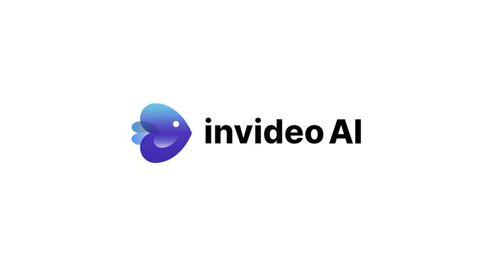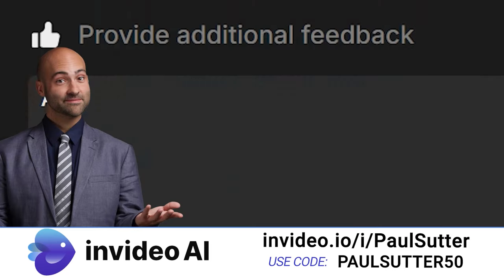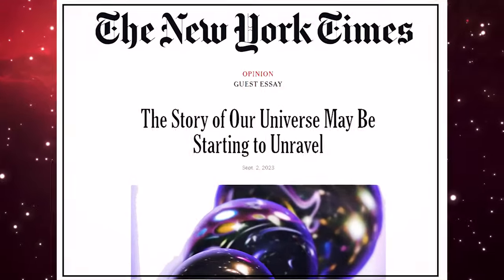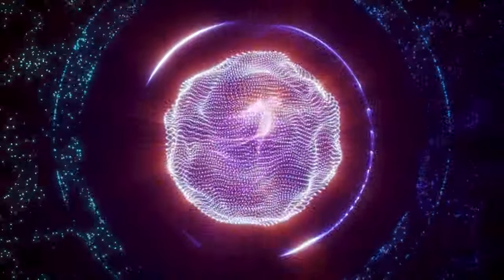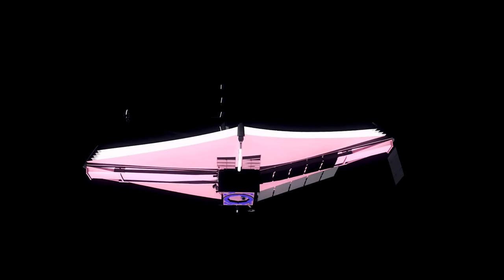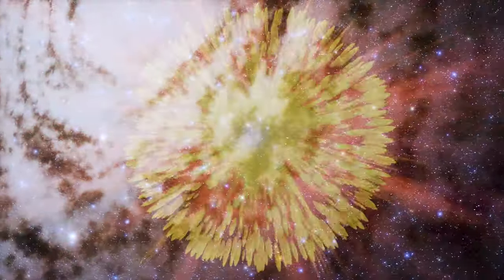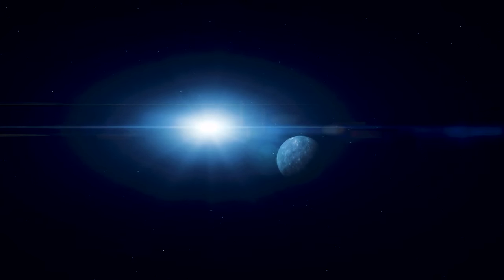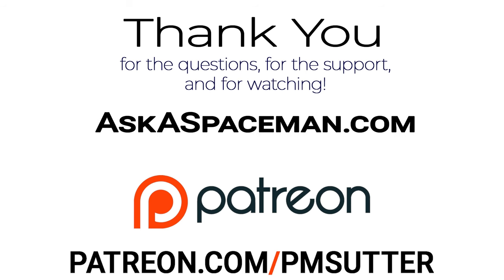Is the James Webb Breaking Cosmology?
0:00 - Intro
5:45 - Utilizing Redshifts
10:25 - True and Realistic Discoveries
13:59 - Deciphering The Past
19:31 - Mysterious Brightness
27:22 - Where Does That Leave us?
33:55 - Thank You

What has the James Webb Space Telescope learned so far? Is it finding galaxies that “break” cosmology? What will we learn next? I discuss these questions and more in today’s Ask a Spaceman!

Keep those questions about space, science, astronomy, astrophysics, and cosmology coming to AskASpaceman for COMPLETE KNOWLEDGE OF TIME AND SPACE!